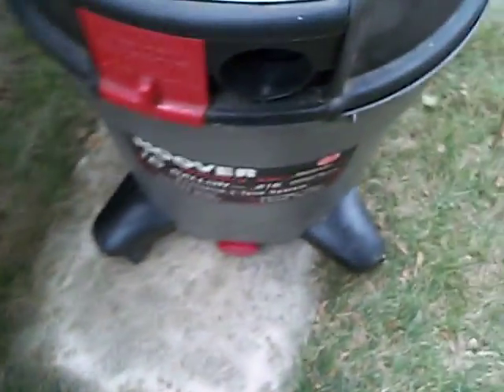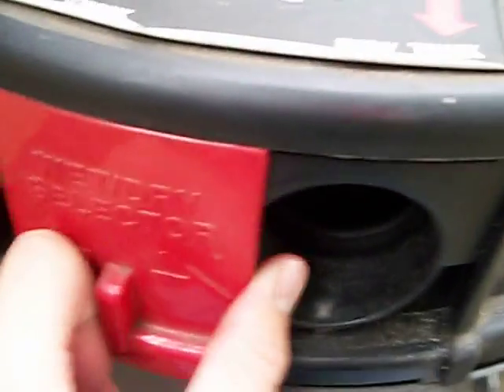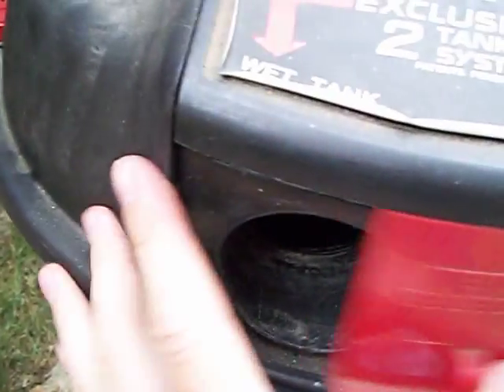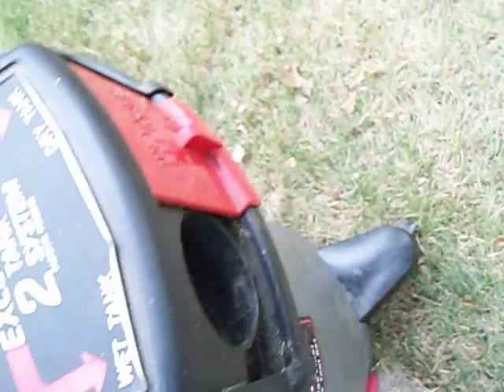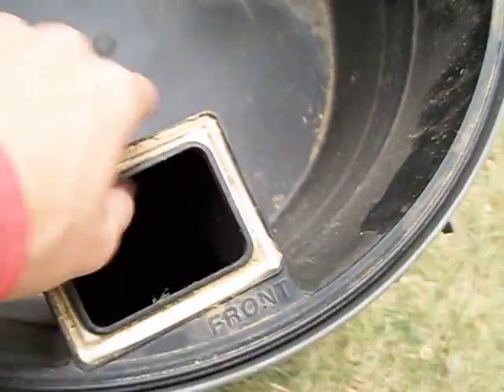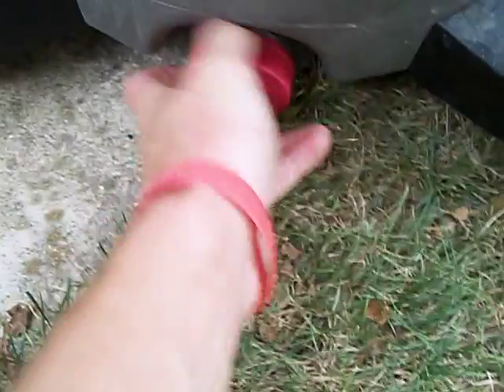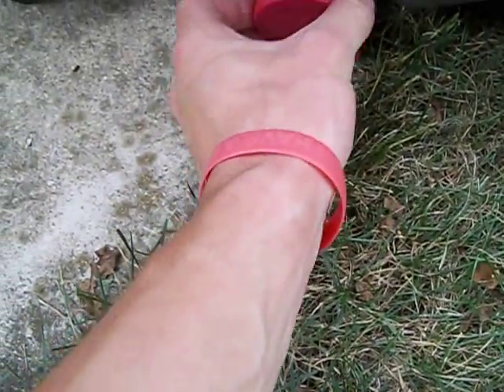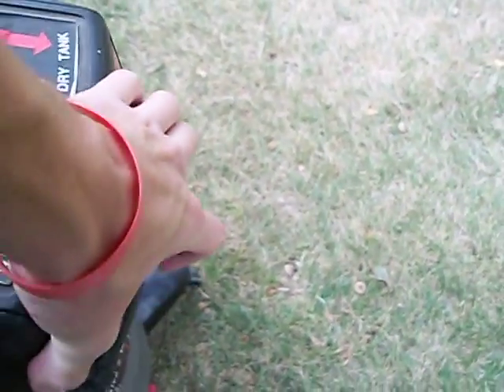hoover shop vac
A look at the 2 tank system.